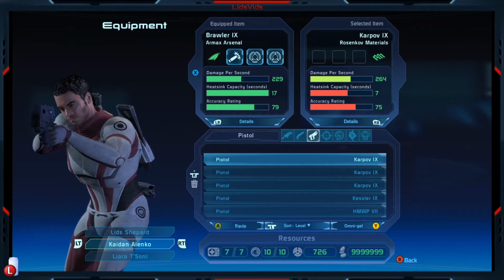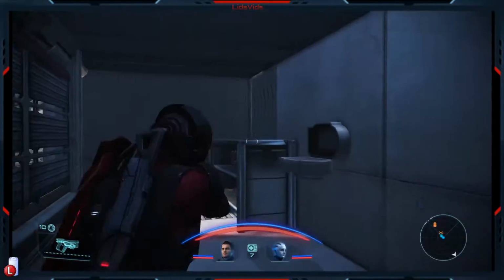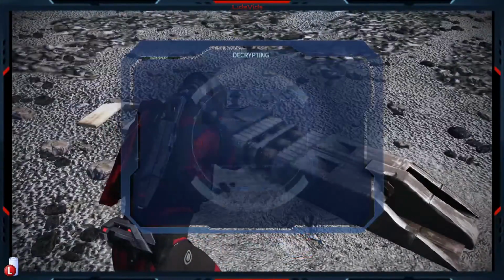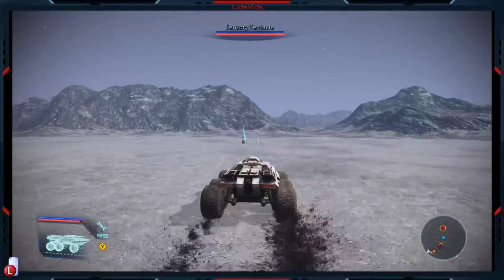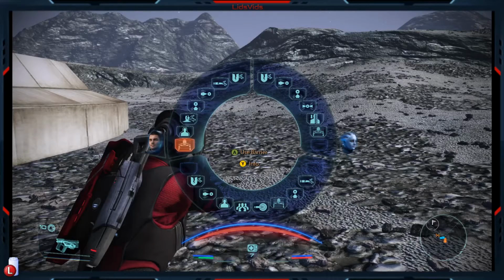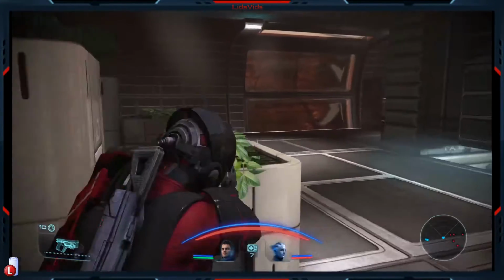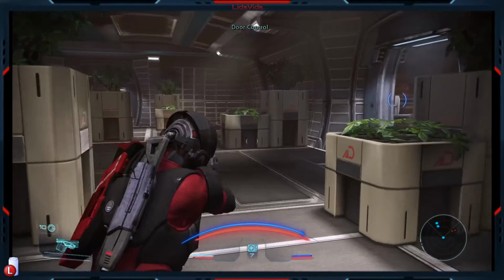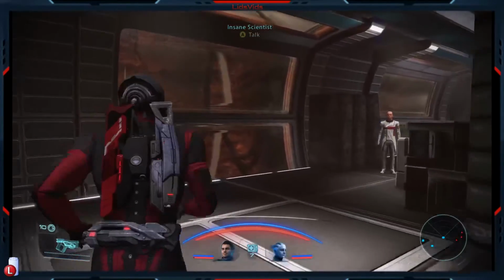BESIEGED BASE - LET'S PLAY MASS EFFECT LEGENDARY EDITION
Mass Effect Legendary Edition is a remastered version of the Mass Effect series, my favorite games ever! Mass Effect is a story-driven sci-fi RPG shooter in which we play as Commander Shepard, who ventures across the galaxy to save the world from bandits, robots, and aliens. on Fridays at 11:30 PM GMT Also streaming Mass Effect 3 Multiplayer on Saturdays at 5:00 PM GMT